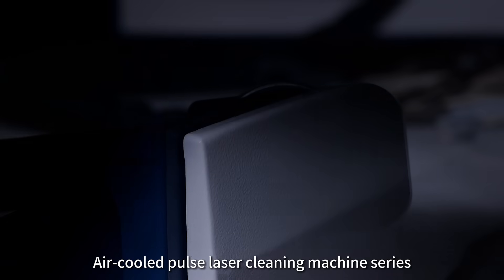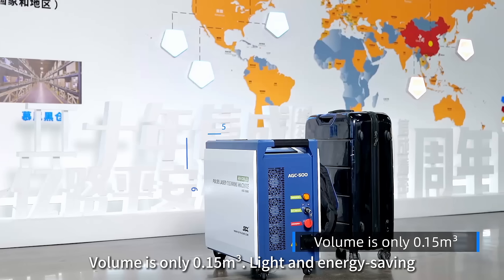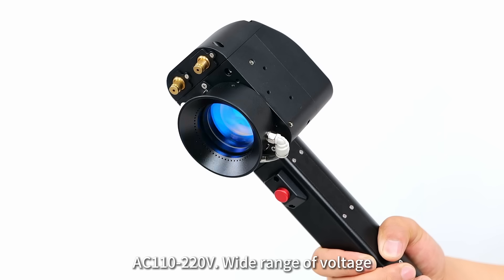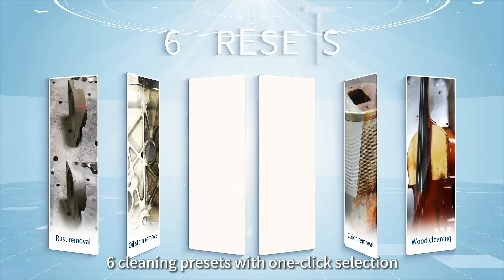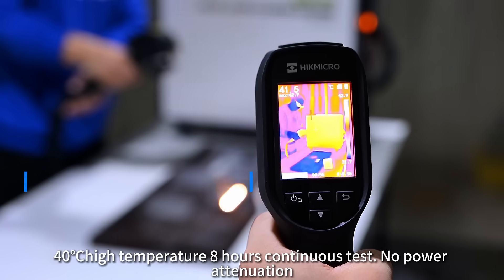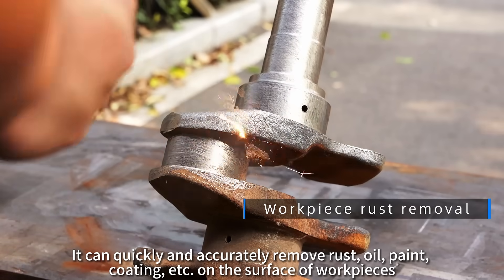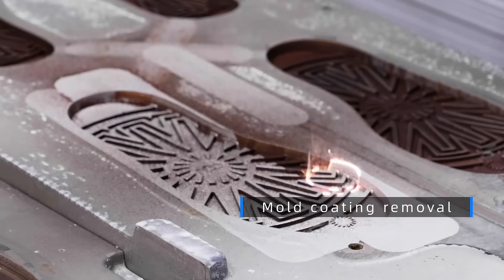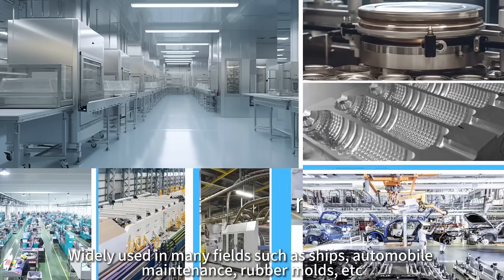SFX AGC Series 300W 500W Air Cooled Pulse Laser Cleaning Machine Product Display